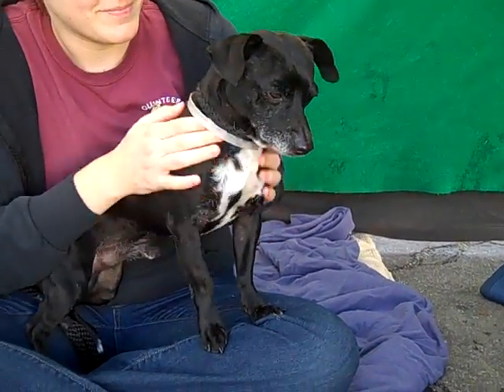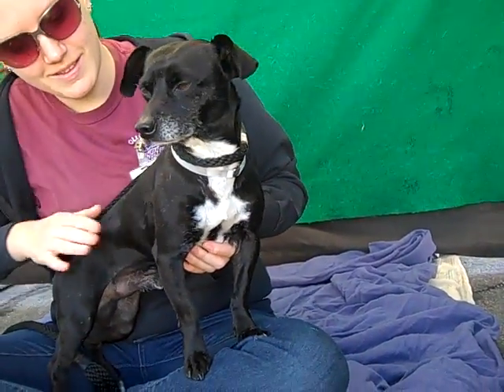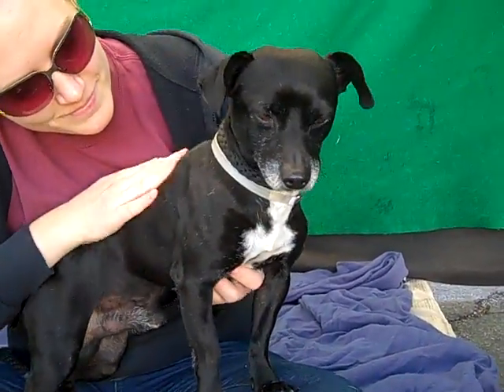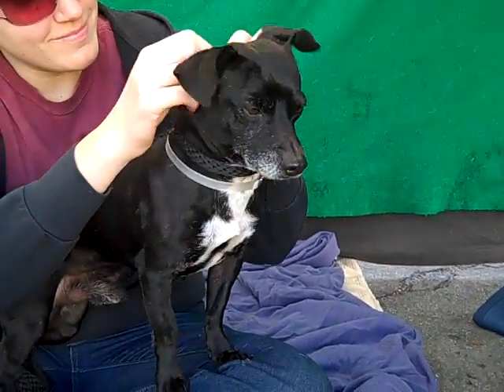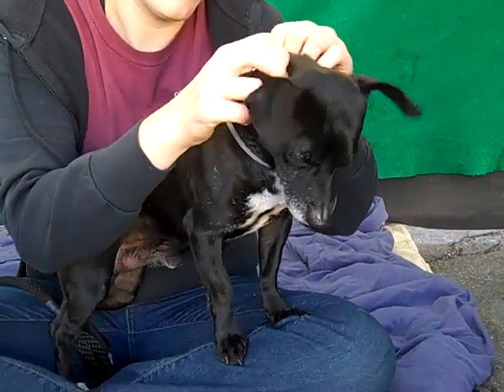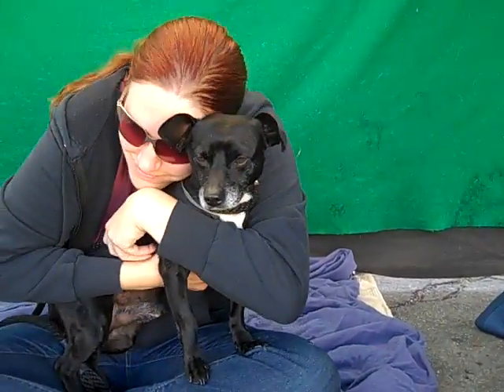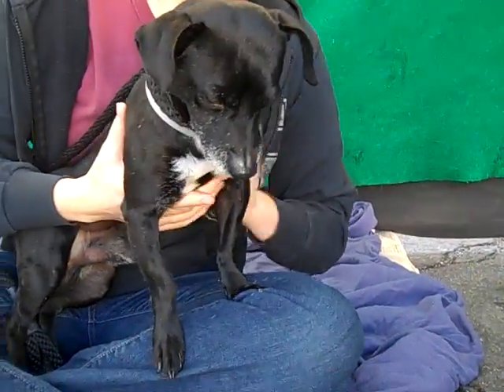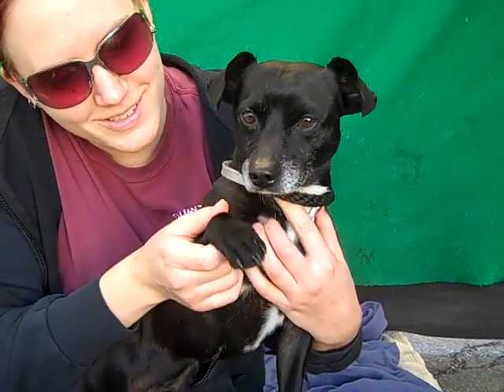A4782189 Chilango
A4782189 Chilango is a fun-loving 3-year-old black-and-white male Dachshund mix who came to the Baldwin Park Animal Care Center as a stray from La Puente on December 6th. Weighing 15 lbs, Chilango will be a sensational companion thanks to his cuddly, friendly, alert personality. He walks well on leash and gets along with other dogs; and he loves to be out and about meeting new people and dogs—he is truly the life of the party! He is also happy to be carried if you prefer a purse pet. Chilango is a move-in-ready guy who will be an awesome indoor pet and best friend for anyone in any living situation.